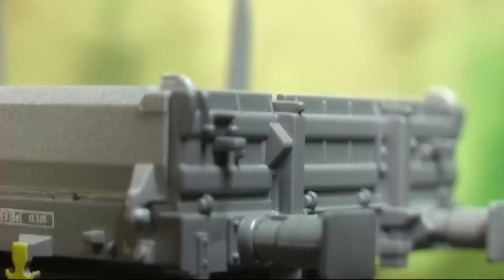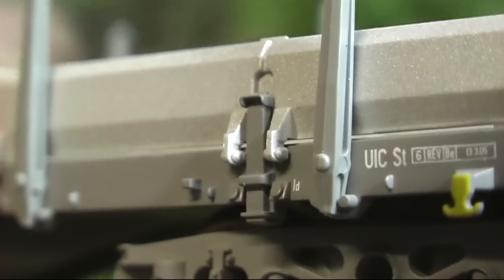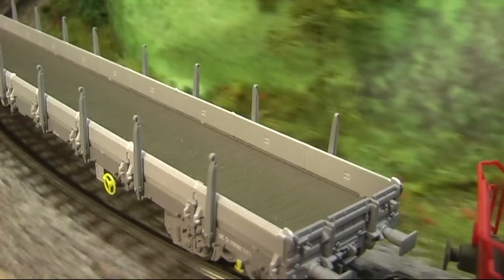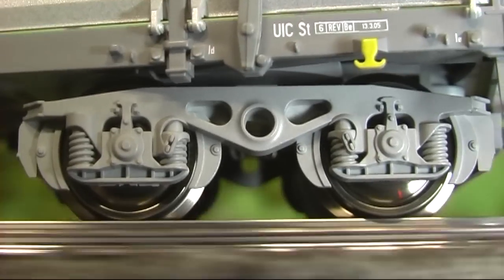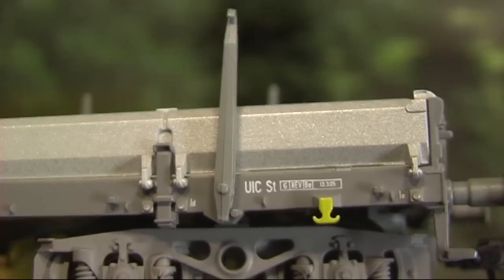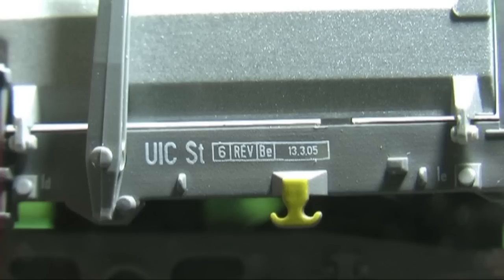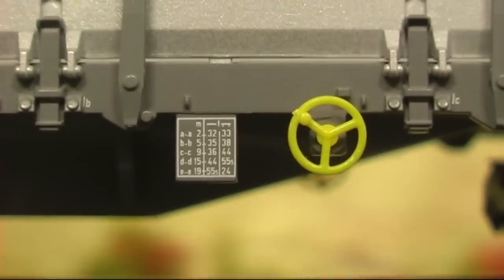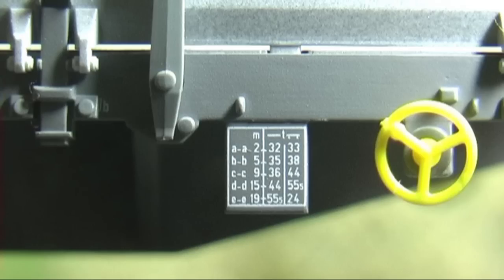Modellbahn-Neuheiten (403) Roco 66752 Rungenwagen SBB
Vierachsiges Modell, Bauart Res. Epoche VI.